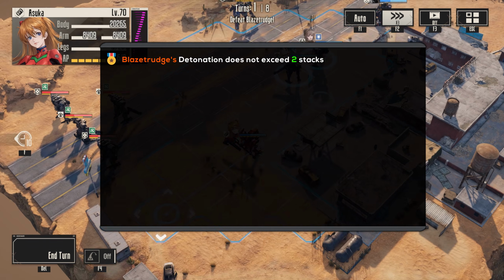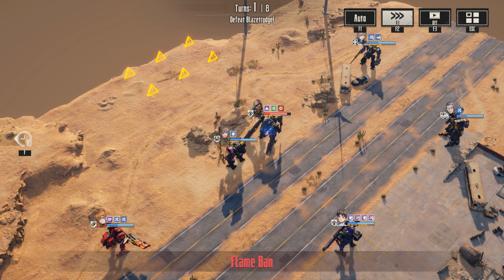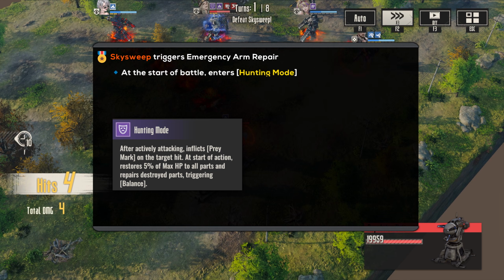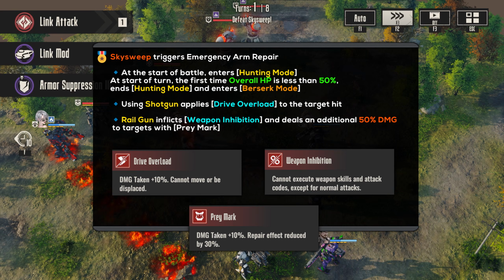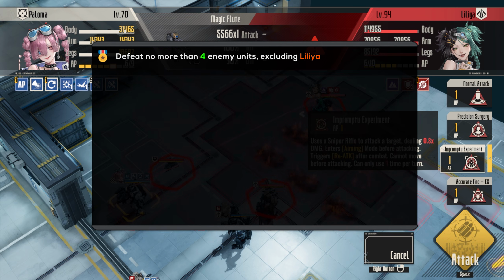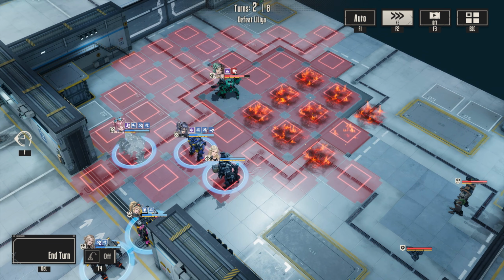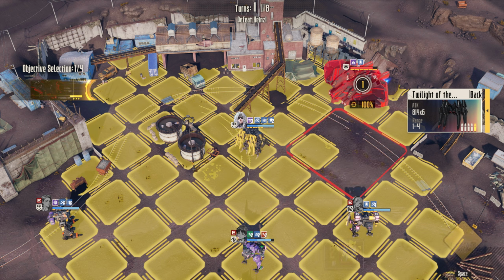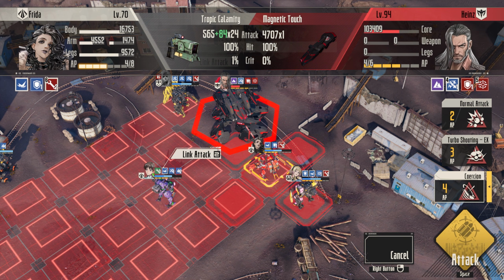Armed Conquest: Submerged Era – All 4 Bosses Guide! | Mecharashi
Important Gimmicks For Armed Conquest 10!
Michu explain in Mecharashi Armed Conquest: Submerged Era! (HARD), covering all boss mechanics and bounty achievements!
Armed Conquest: Submerged Era! (HARD) Important BOSS Gimmicks! | Mecharashi

🔹Recommended Teams For Armed Conquest: Submerged Era! (Hard)
🔹Blazetrudge Boss Guide
🔹Skysweeps Boss Guide
🔹Liliya Boss Guide
🔹Heinz Boss Guide

0:00 Blazetrudge Boss Guide
1:41 CLEAR Blazetrudge Boss
5:08 Skysweeps Guide
6:52 CLEAR Skysweeps
11:48 Liliya Boss Boss Guide
13:41 CLEAR Liliya Boss
17:49 Heinz Boss Guide
20:22 CLEAR Heinz Boss